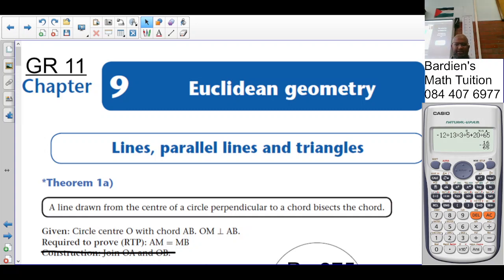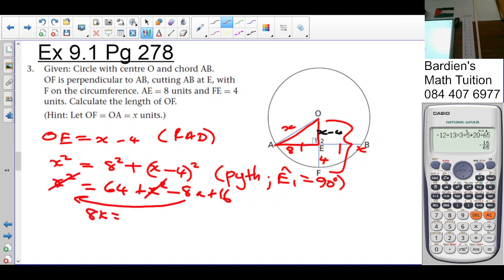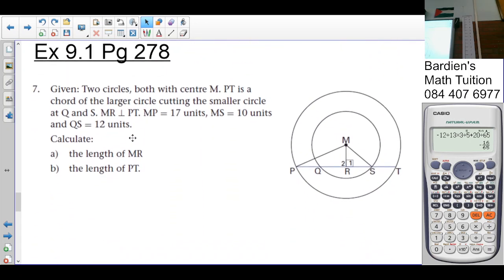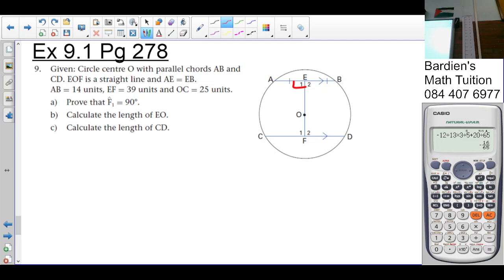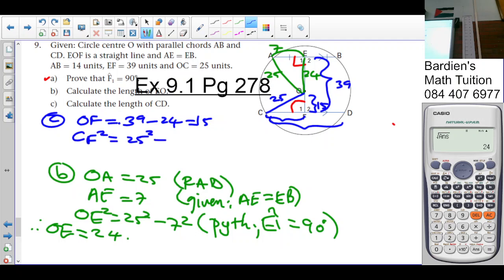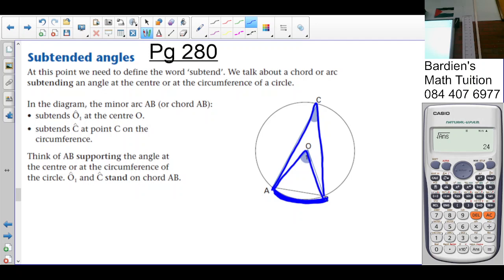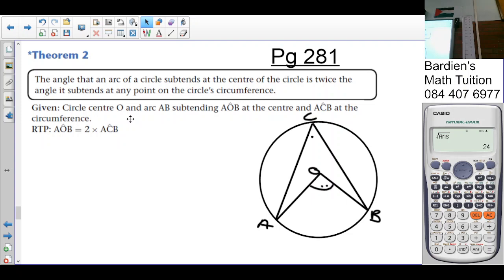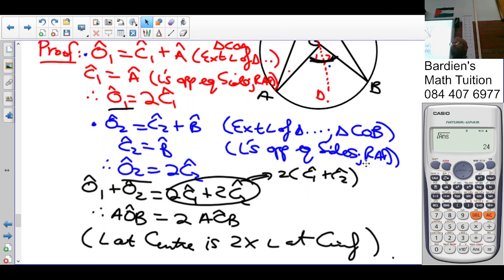Gr 11 EUCLIDEAN GEOMETRY L2 Ex 9.2(P1) (PROOF) PROOF ANGLE AT CENTRE = TWICE ANGLE AT CIRCUMFERENCE)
Ex 9.2 Part 1 (PROOF angle at centre = twice angle at circumference)